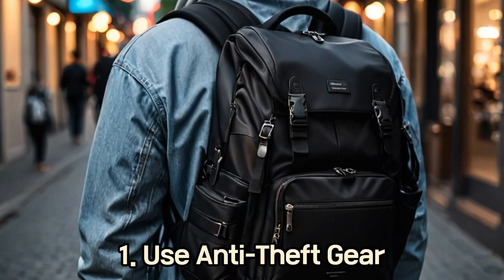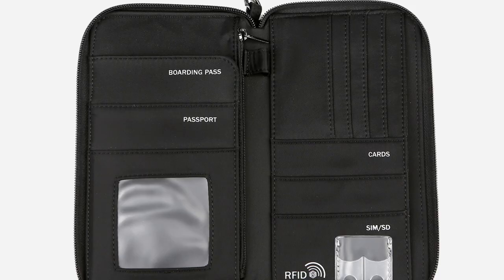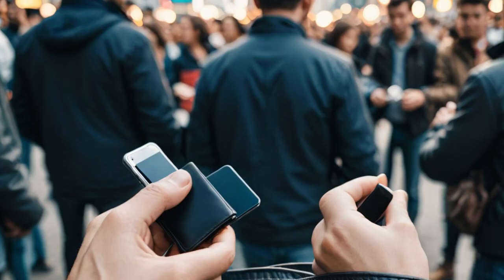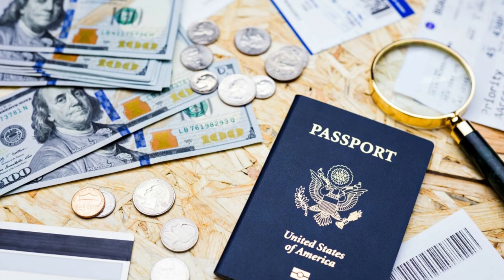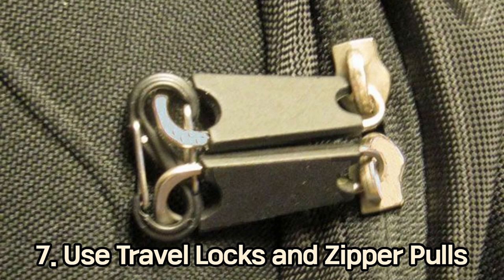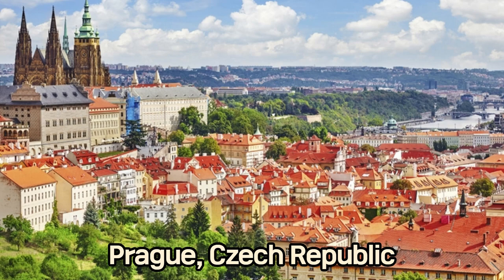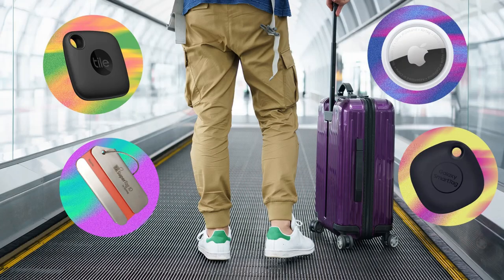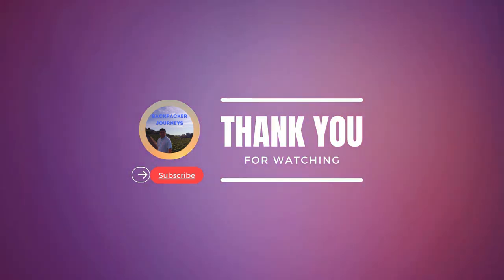10 Tips to protect yourself from Pickpockets.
10 Tips to protect yourself from Pickpockets.
Traveling can be an amazing experience, but it's important to stay vigilant and protect yourself from pickpockets. In this video, we share 10 essential tips to help you safeguard your belongings and enjoy your trip without worries. Whether you're exploring bustling cities or popular tourist attractions, these tips will keep you one step ahead of potential thieves. 🛡️✈️

In this video, you’ll learn:

How to use anti-theft gear effectively
The importance of staying aware of your surroundings
Smart ways to keep your valuables hidden
Tips for discreetly handling your money
Strategies to avoid distractions set by pickpockets
Highlights:

Use anti-theft bags and accessories
Distribute your money and valuables
Wear a crossbody bag for added security
Stay cautious in high-risk areas
Leverage technology to enhance your safety
Share your own tips and experiences in the comments below and let us know where you're traveling next!